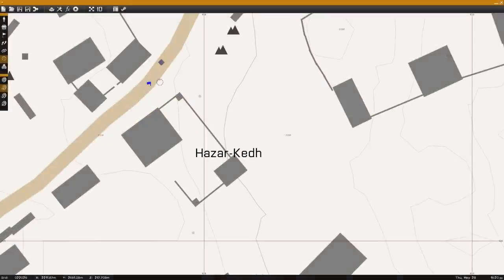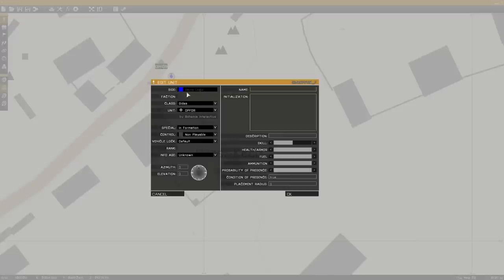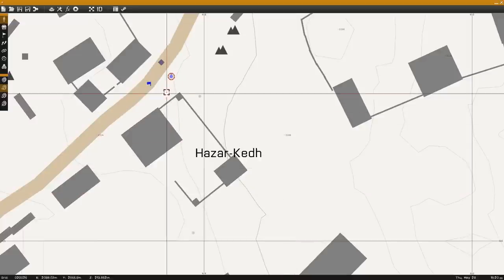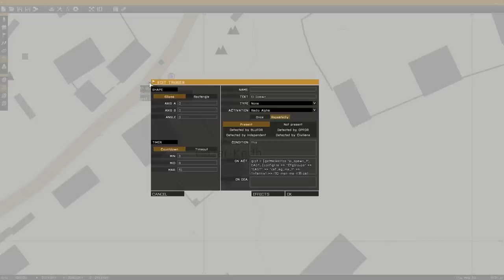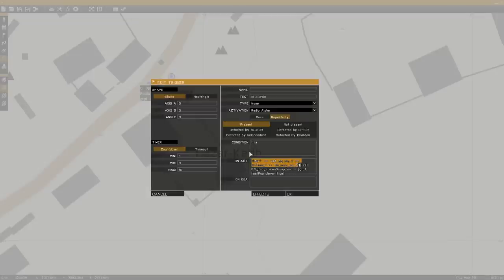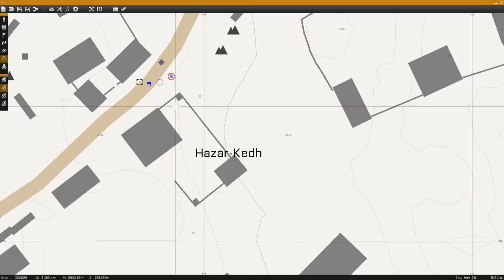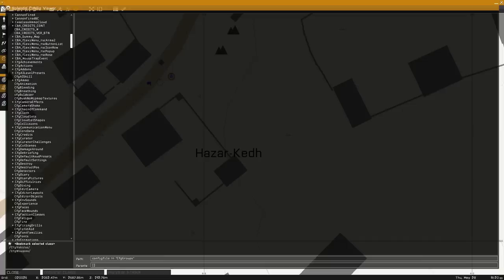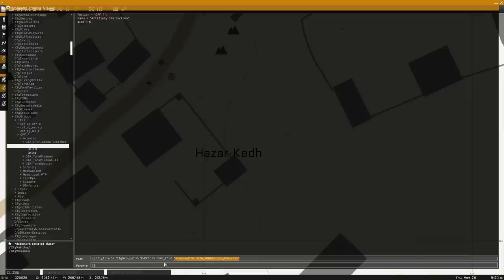ARMA 3 Editor - Using createGroup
Today I go over the createGroup command which can be used to spawn a group midgame.  The example string to create a CSAT rifle squad is listed below, the variables to change are group name listed as grp1 in the example, the config file path which includes the group classname, marker position that the group will be spawned upon which in this example is ei_spawn_1, side which determines which side the newly spawned group will belong to, and finally the spawnGroup command which will spawn the group with all previously defined variables.

The initialization line example used in this video contains brackets which for whatever stupid reason Youtube does not allow, so I will need to link a notepad file containing the example text which can be found below.